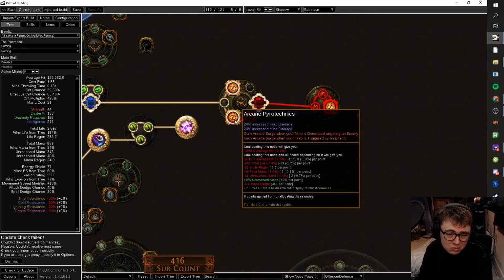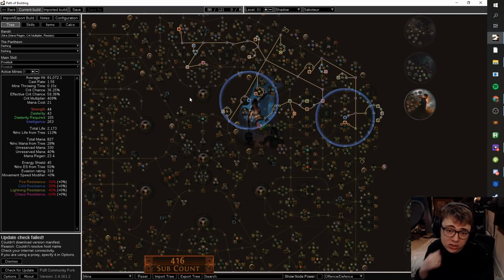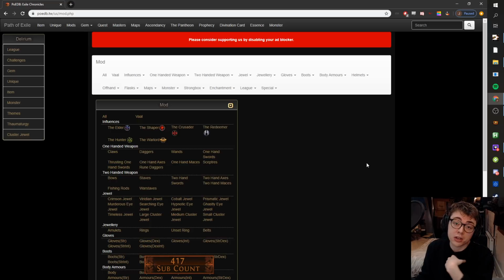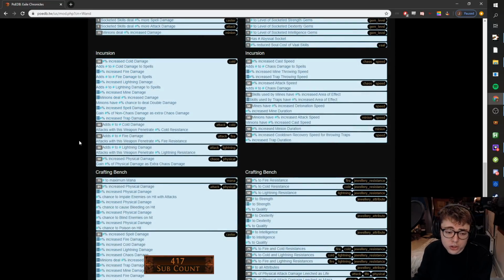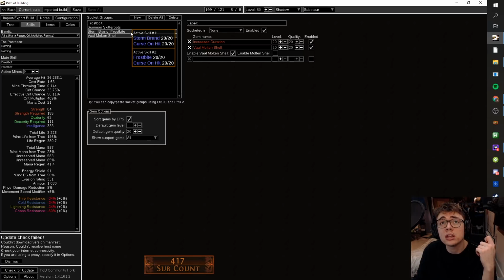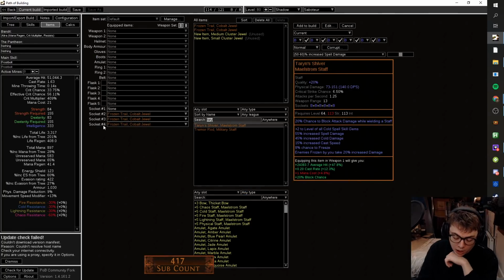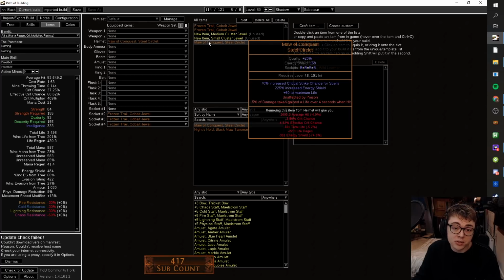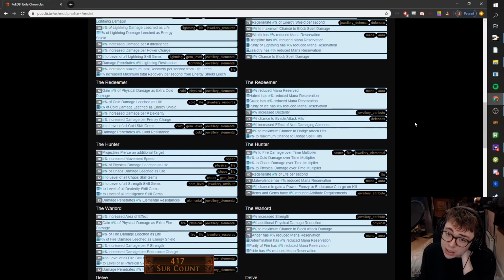3.10 Frostbolt Mines - Patreon Build Review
Our friend Meeps wanted us to add some defence to his Frostbolt Miner plans.